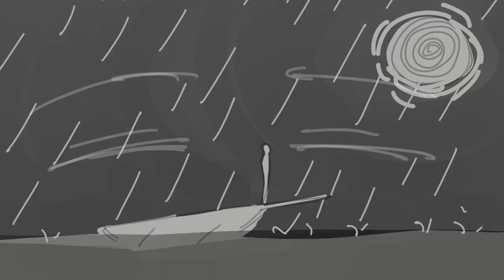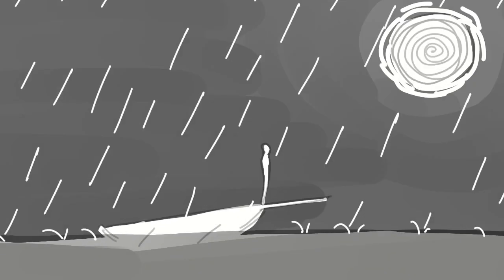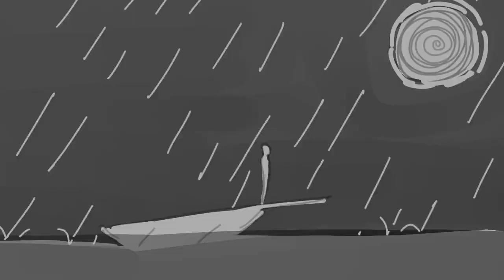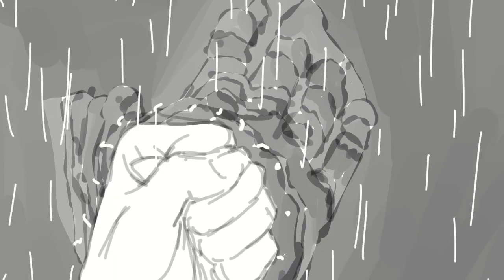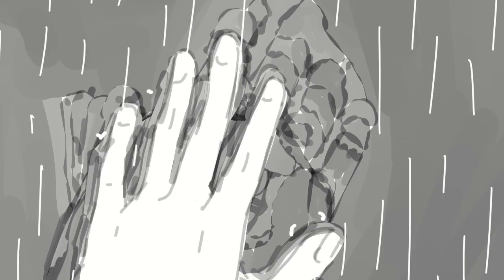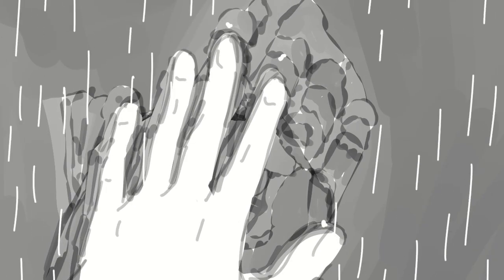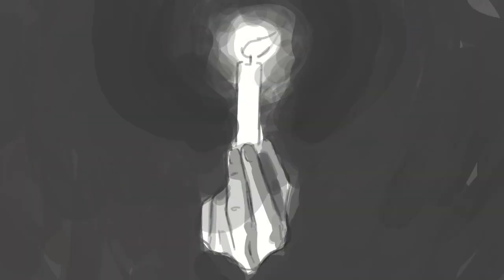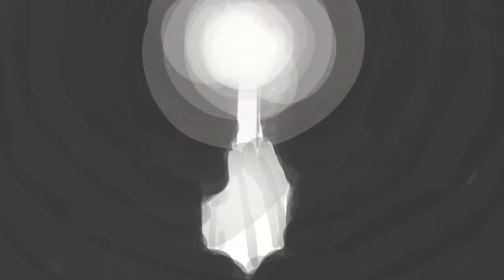Made of Yarn - Sailor of Seas (Official Video)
Made of Yarn -"Sailor of Seas", the first single's official Live-Art video is out now!

Subtitles in Spanish, English, 日本語 & 汉语 are now available, click on the settings wheel and select your language!

(Available in Amazon Music, Tidal, Tencent,... find your store!)

Directed by Alexis Sánchez (@_sanchezalexis_)
Composed by Made of Yarn (@madeofyarnmusic)
Recorded at TypeOneStudio (@typeonestudio)